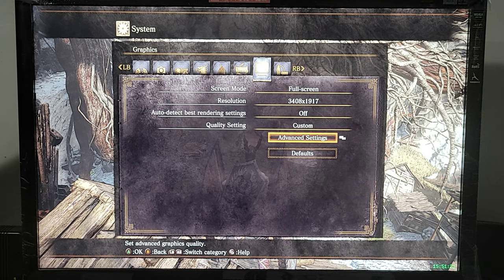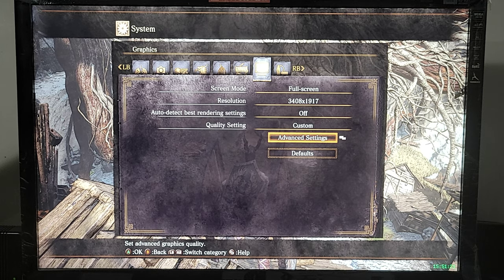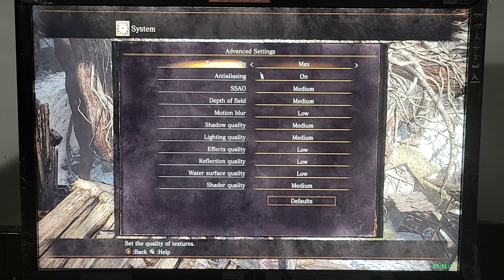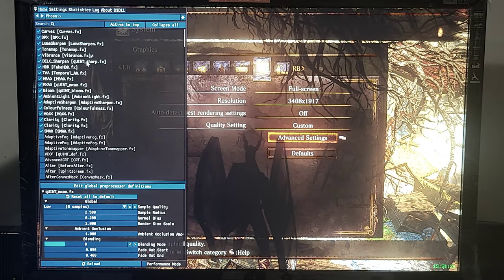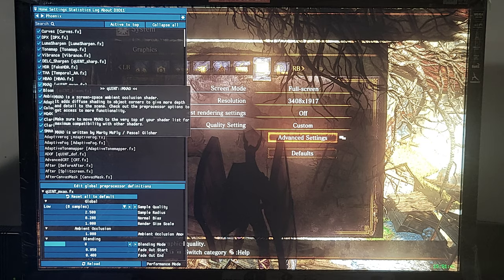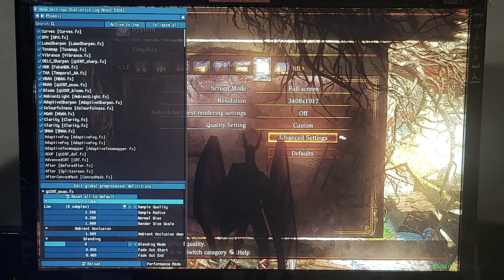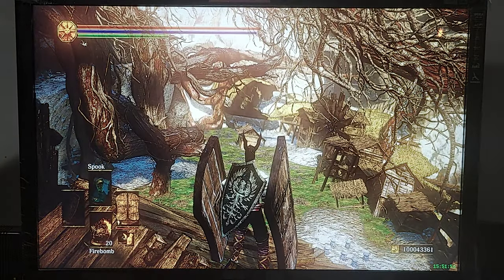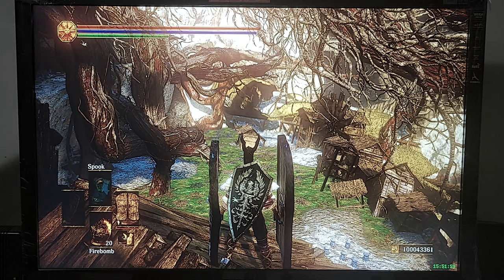DSIII + Reshade - Static Testing - Dreg's Heap - Top Of House - Quad Sli - GTX 970